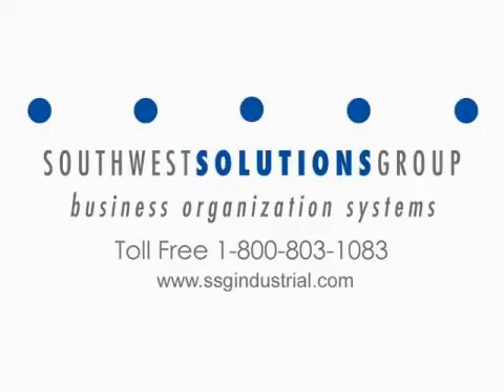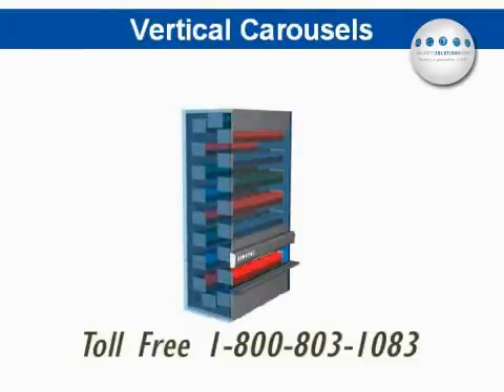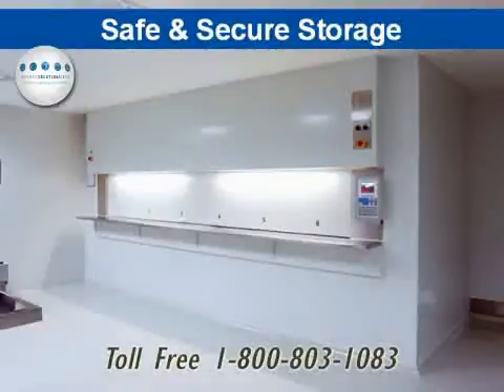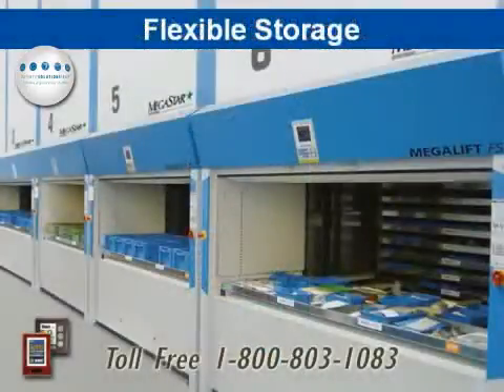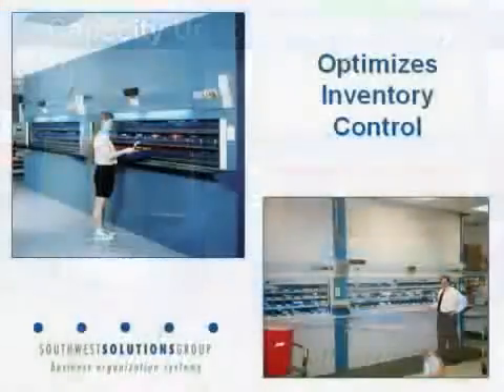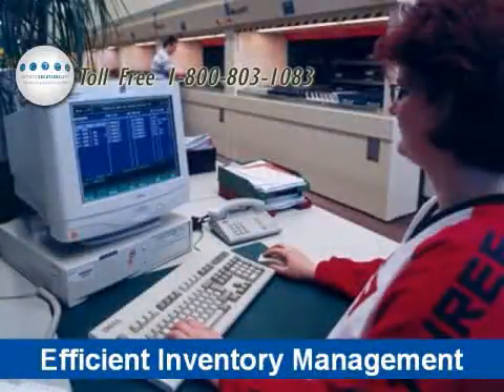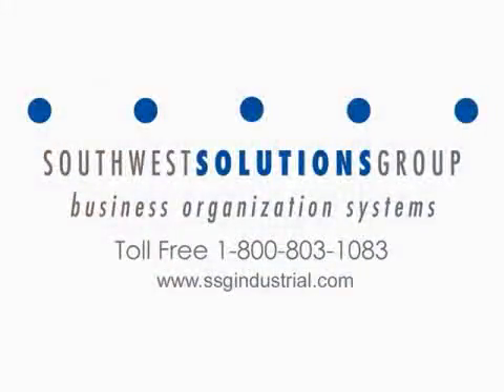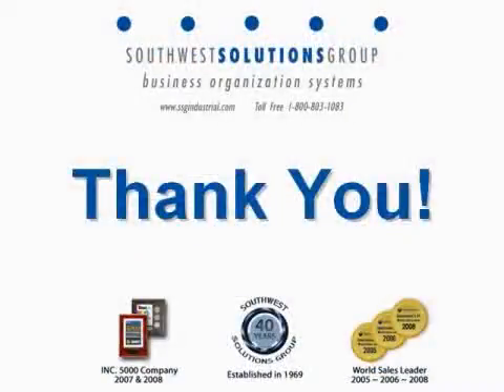Automated Storage Carousels | ASRS Vertical Lift Modules | Space Saving Parts Shelving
Automated storage carousels (VSR) and Vertical Lift Modules (VLM) automated parts storage machines maximize space efficiency and enhance productivity. These ASRS storage machines use a facility's overhead air space to store parts as high as fifty feet high.  Parts are brought to an ergonomic workstation counter automatically.  These vertical storage towers can provide dramatic floor space savings compared to regular stationary shelving.  These storage machines are fully enclosed keeping parts secure in a dust-free environment. These machines have built-in parts inventory management systems to track parts and parts usage.